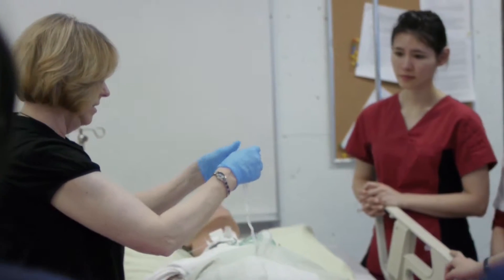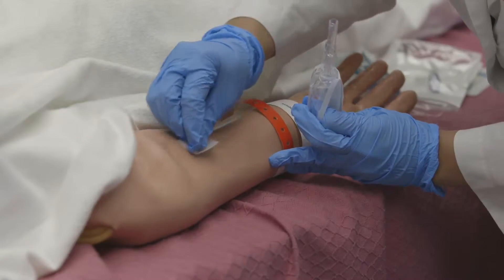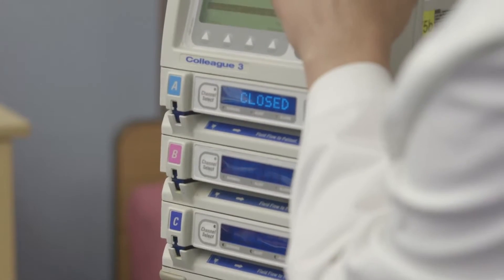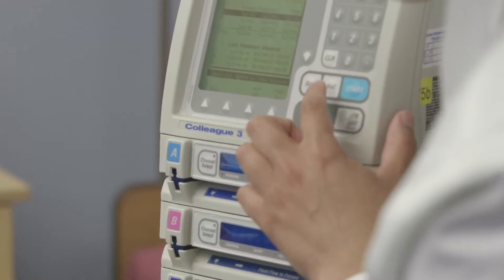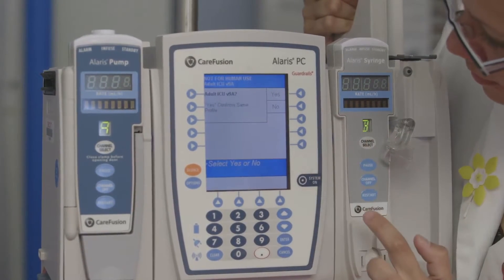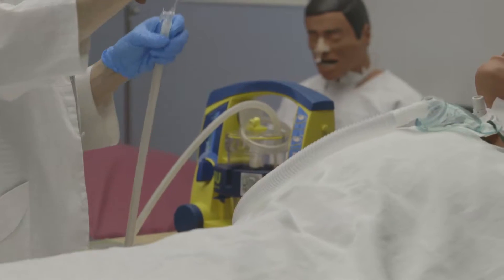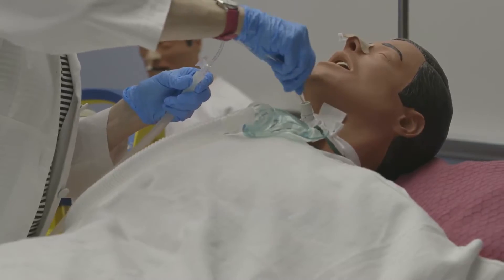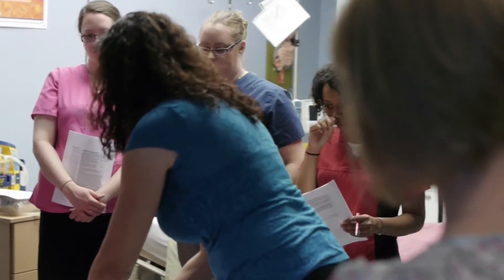BCIT Nursing Lab Orientation